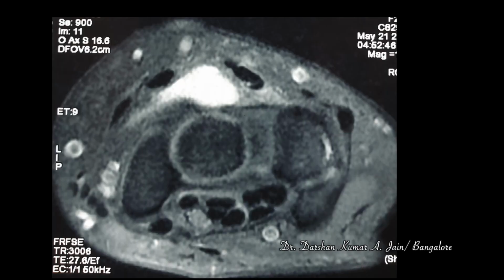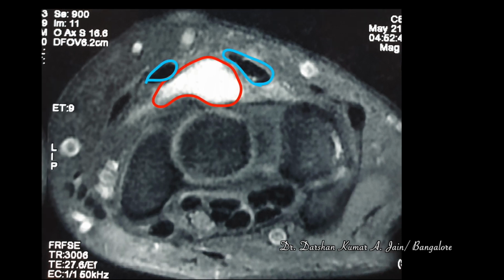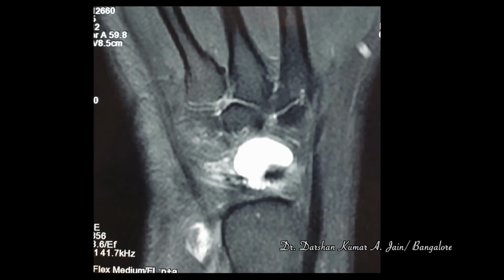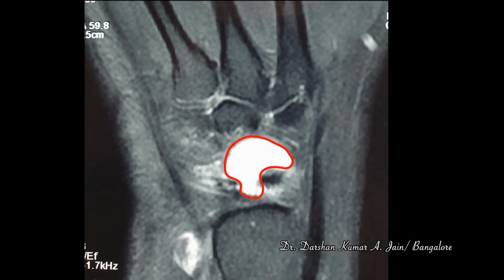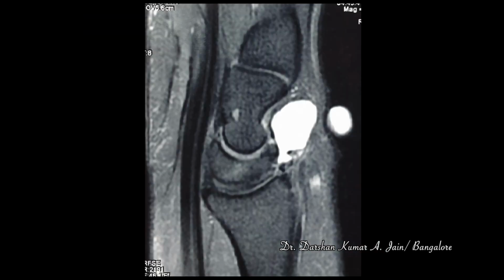Ganglion (Dorsal ganglion- arthroscopic excision)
This video demonstrates arthroscopic excision of dorsal wrist ganglion.